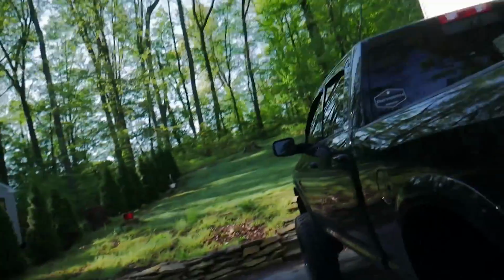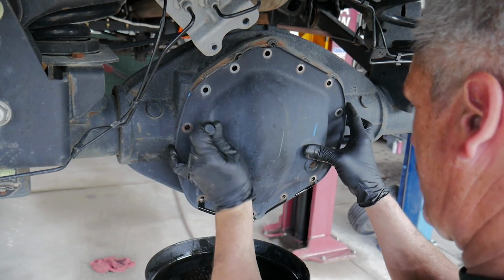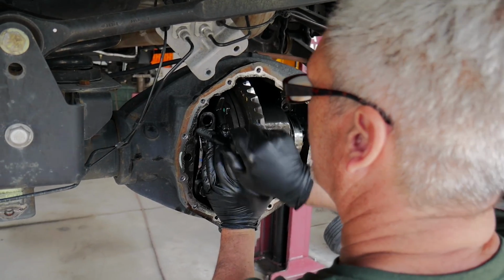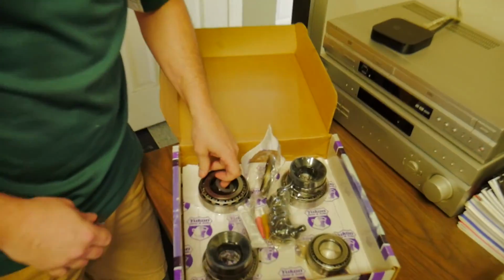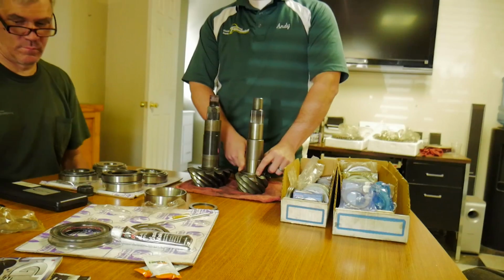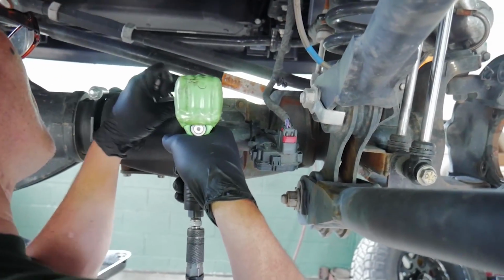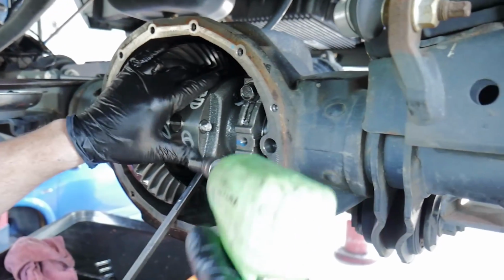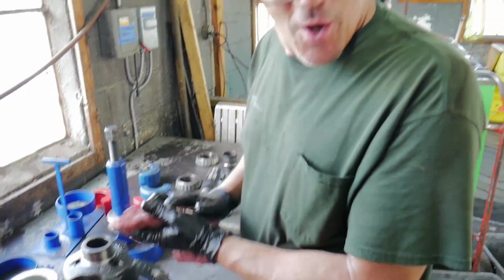OFF TO THE RACES! 2017 Ram 4.56 Gear Swap Prep AAM 11.5 & 9.25 Differentials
Part 2 of 4.56 Gear Swap: OFF TO THE RACES! 2017 Ram 4.56 Gear Swap Prep AAM 11.5 & 9.25 Differentials

Special thanks to Andy Szczesniuk & Pete Schaeffer of Chester County Transmissions!

Parts Discussed:
1. Yukon Rear 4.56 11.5 Ring/Pinion
2. Yukon Rear 11.5 Master Install Kit
3. Yukon Front 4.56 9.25 Ring/Pinion
4. Yukon Front 9.25 Master Install Kit
5. Lucas 85W/140 Gear Oil (10 QTS)

AUTOS | INSTALLS | BANTER | SHOWS | LIFE
Tune in to watch all of the aftermarket goodies that I convince my wife, Heddy that I need for the Beast. Follow our adventures & mayhem as we travel around to different auto shows & other interesting destinations. Enjoy the family banter & just life in general.

1. Steve’s vehicle, 2017 Ram 2500 Laramie 6.7L Cummins,
2. Heddy’s vehicle, 2017 Toyota 4Runner SR5 Premium,
3. Our lives.

Send us stuff (if you like) & we’ll feature it in a future vlog.
Ram Beast Projects (Steve or Heddy)

I WORK CLOSELY W/ THE FOLLOWING COMPANIES & HIGHLY RECOMMEND THEM. LET THEM KNOW THAT I SENT YOU, SHOULD YOU NEED ANY OF THEIR SERVICES OR PRODUCTS.

Need a lift? Wheels? Tires? Go to The JP Shop! Maybe we'll feature you and/or your build in a future video.

Need a gear swap or transmission work? Leave it to the experts, hit up Chester County Transmissions!

Go to Headlight Revolution for all of your automotive lighting needs.

Keep your property safe & lock it down with a high quality "vehicle specific" automotive safe from Lock'er Down! MADE IN THE USA!

Cameras & Drone
1. GoPro Hero5 Black
2. GoPro Session
3. DJI Mavic Pro Drone
4. DJI Mavic Pro Fly More Package
5. Panasonic Lumix G7 4K Camera
Related Accessories
1. Evo GP-Pro Gimbal (GoPro)
2. Rode VideoMicro Microphone (Lumix G7)
3. Joby GorillaPod (Lumix G7)
4. GoPro Suction Cup Mounts
5. GoPro Grab Bags
6. GoPro Dual Battery Charger
7. GoPro Supercharger
8. GoPro 3-Way Grip, Arm, Tripod
9. GoPole Reach 14-40” Extension Pole
10. Ogio Laptop/Tablet Backpack This backpack is great! It’s holds all of my gear, making travel much easier while vlogging.